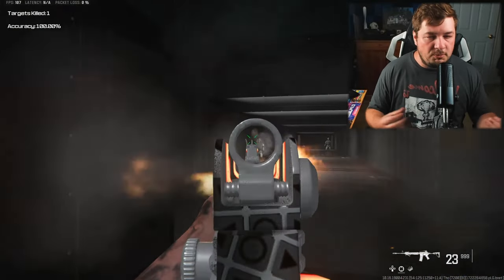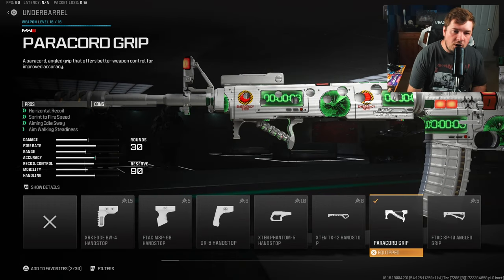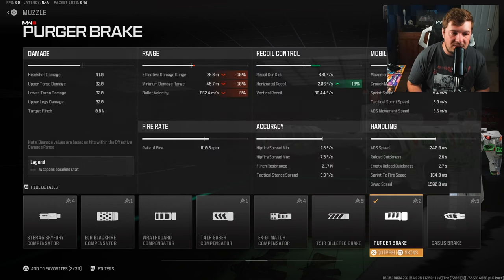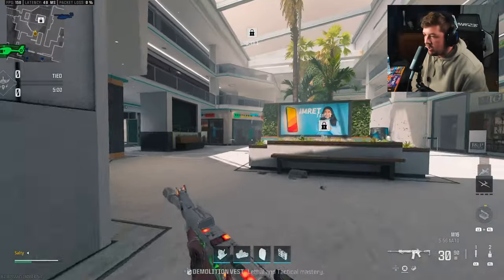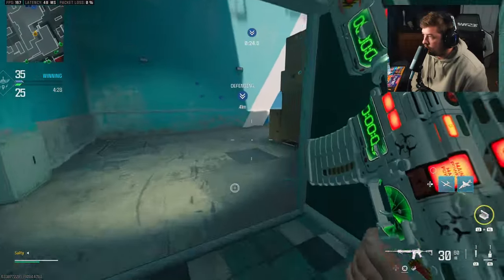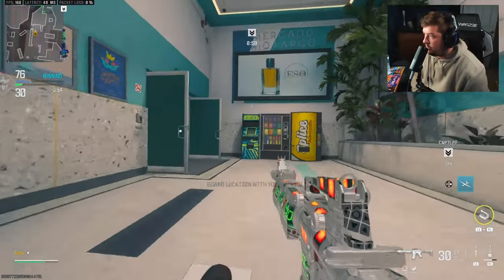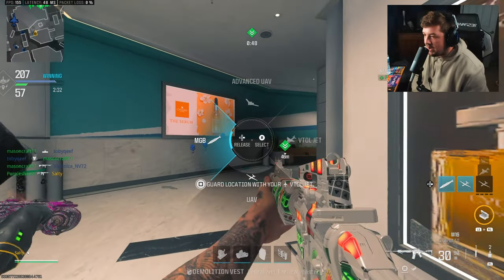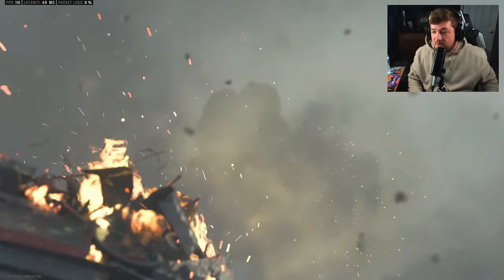the NEW *M16* Build is BROKEN in MW3! (Best M16 Class Setup) -JAK Patriot Kit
the NEW *M16* Build is BROKEN in MW3! (Best M16 Class Setup) JAK Patriot Kit Modern Warfare 3 Season 5

Timecodes:
0:00 - Recoil Pattern
0:42 - Best Class Setup
3:22 - Gameplay
11:12 - Comment of the Day
11:17 - Watch Next!